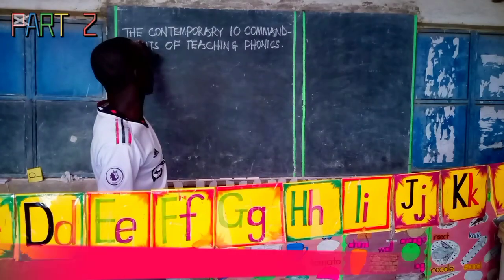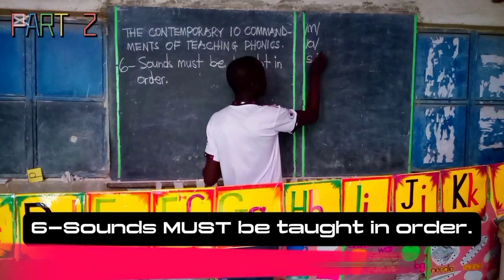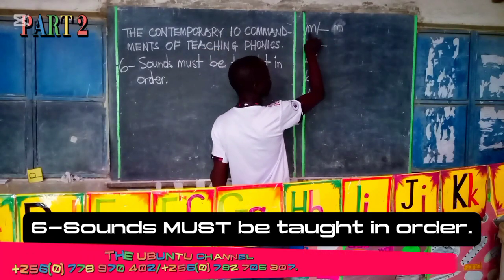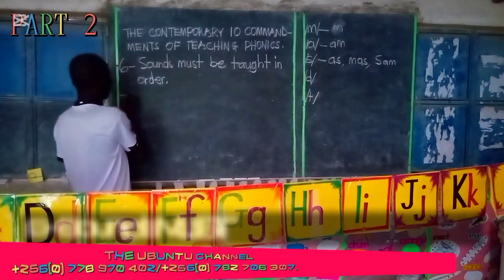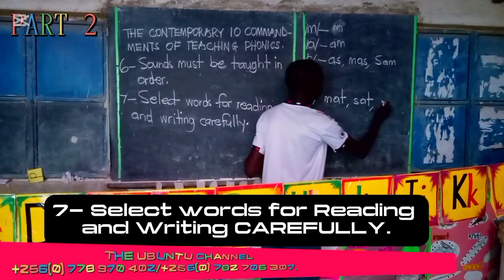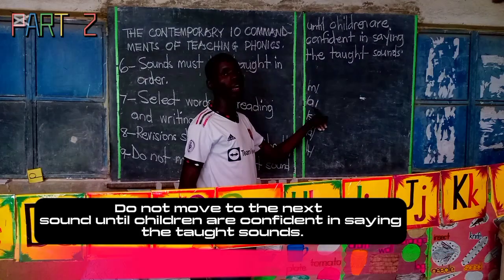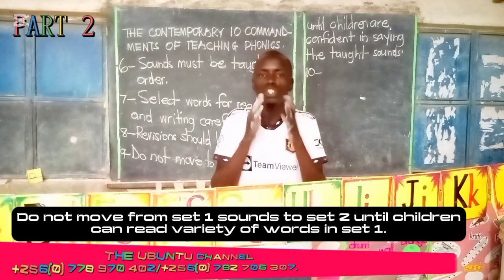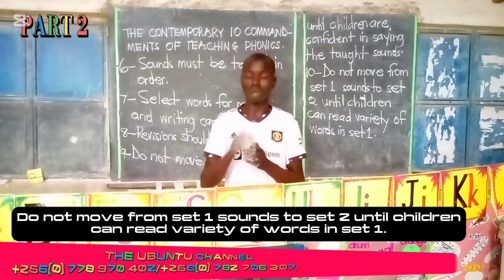🇵​🇦​🇷​🇹​ 🇹​🇼​🇴​ 𝐓𝐇𝐄 𝐓𝐄𝐍 𝐂𝐎𝐌𝐌𝐀𝐍𝐃𝐌𝐄𝐍𝐓𝐒 𝐎𝐅 𝐓𝐄𝐀𝐂𝐇𝐈𝐍𝐆 𝐏𝐇𝐎𝐍𝐈𝐂𝐒.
𝐖𝐡𝐚𝐭 𝐜𝐚𝐧 𝐦𝐚𝐤𝐞 𝐲𝐨𝐮 𝐛𝐞 𝐭𝐡𝐞 𝐛𝐞𝐬𝐭 𝐭𝐞𝐚𝐜𝐡𝐞𝐫 𝐞𝐯𝐞𝐫 𝐢𝐧 𝐏𝐡𝐨𝐧𝐢𝐜𝐬 𝐭𝐞𝐚𝐜𝐡𝐢𝐧𝐠.